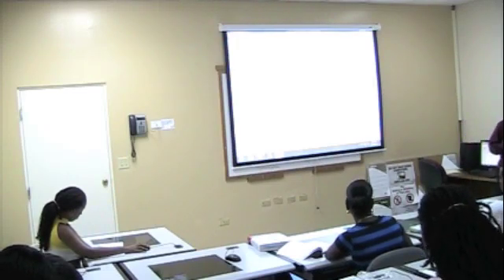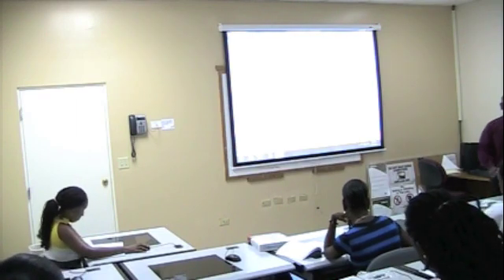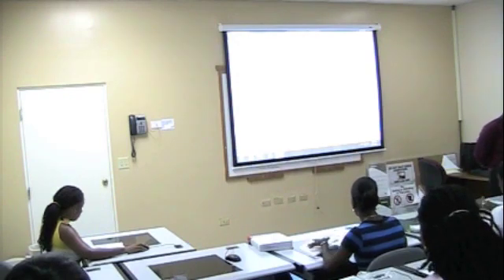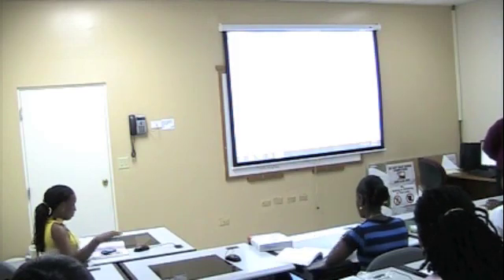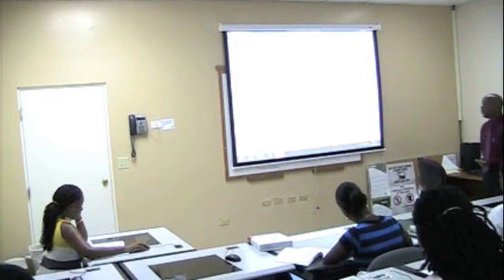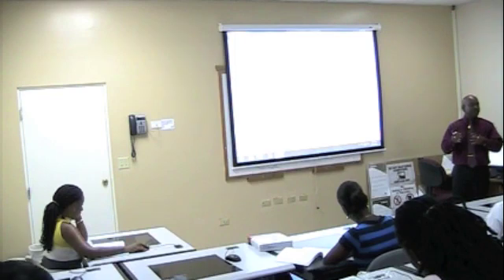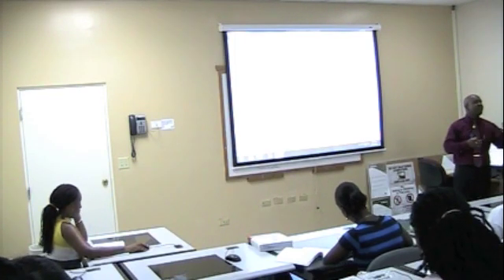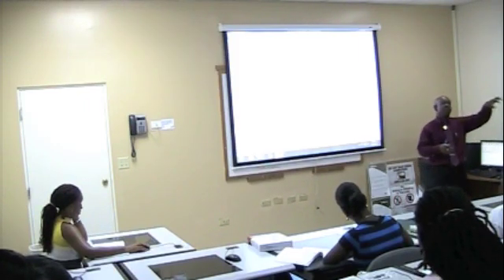Step 1 Part 1 of Six-Step Relational Database Design™ - Discover Entities and Assign Attributes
This is step 1 of the six step relational database design process - discover entities and assign attributes. It describes how to discover the entities from the problem domain and assign attributes to these entities.